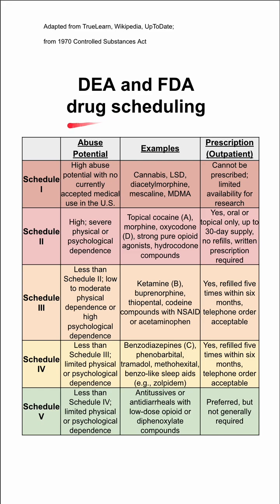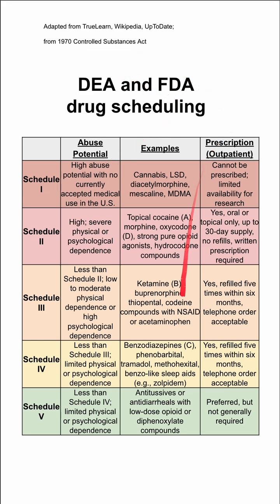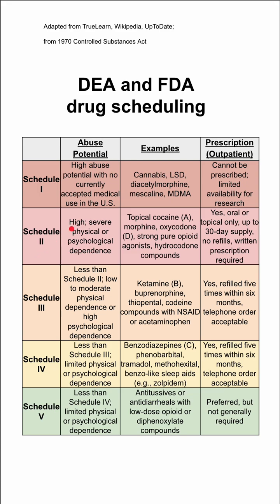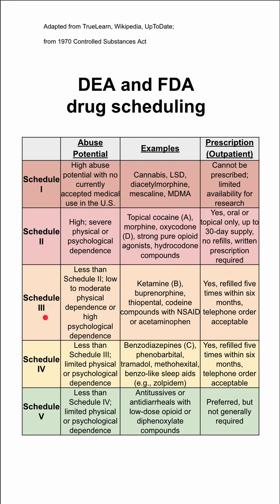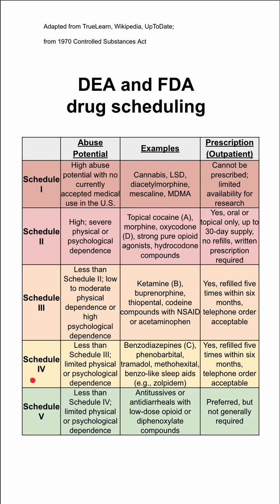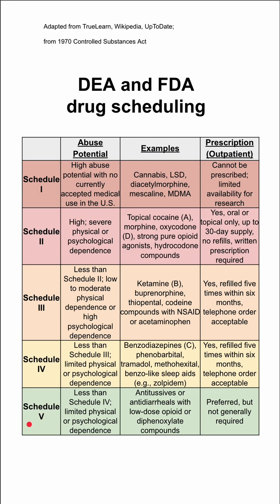DEA and FDA drug scheduling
Adapted from TrueLearn, Wikipedia, UpToDate;

from 1970 Controlled Substances Act

Abuse Potential
Examples
Prescription (Outpatient)
Schedule I
High abuse potential with no currently accepted medical use in the U.S.
Cannabis, LSD, diacetylmorphine, mescaline, MDMA
Cannot be prescribed; limited availability for research
Schedule II
High; severe physical or psychological dependence
Topical cocaine (A), morphine, oxycodone (D), strong pure opioid agonists, hydrocodone compounds
Yes, oral or topical only, up to 30-day supply, no refills, written prescription required
Schedule III
Less than Schedule II; low to moderate physical dependence or high psychological dependence
Ketamine (B), buprenorphine, thiopental, codeine compounds with NSAID or acetaminophen
Yes, refilled five times within six months, telephone order acceptable
Schedule IV
Less than Schedule III; limited physical or psychological dependence
Schedule V
Less than Schedule IV; limited physical or psychological dependence
Antitussives or antidiarrheals with low-dose opioid or diphenoxylate compounds
Preferred, but not generally required